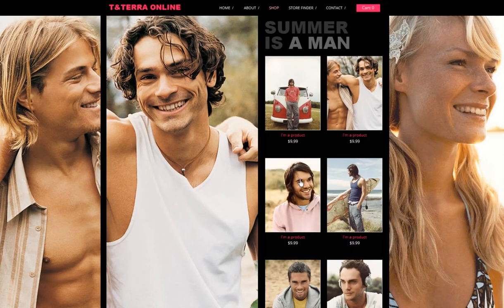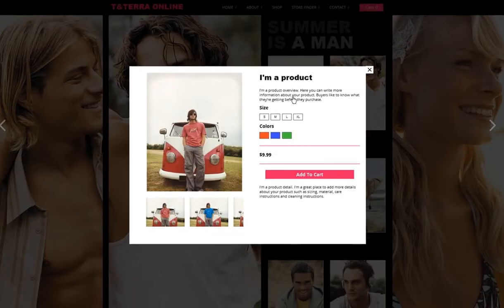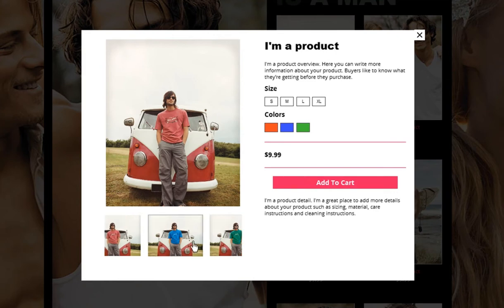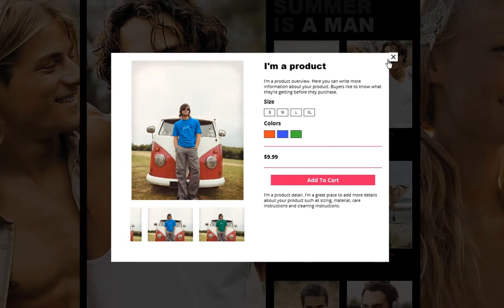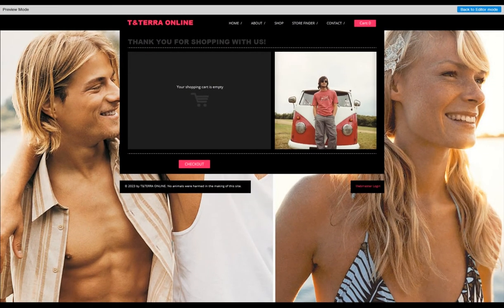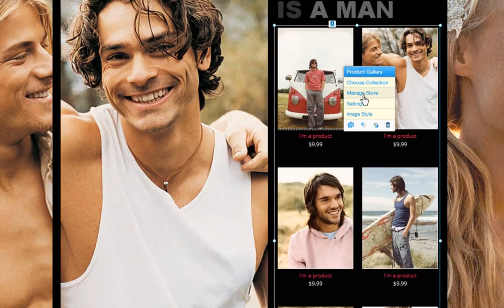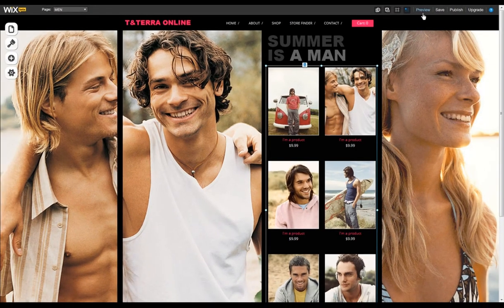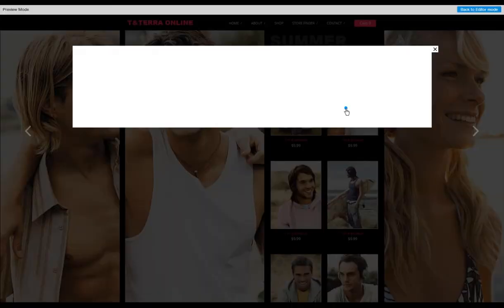Get an Online Store | Shopping is beautiful with HTML5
This short video will show you how easy it is to add a beautiful online store to your Wix website using our HTML editor. Check it out then create your own online store to start growing your business now. Simply sign up for free at Wix.com!